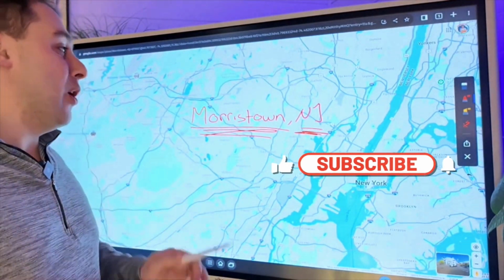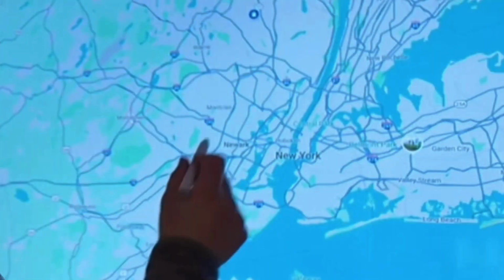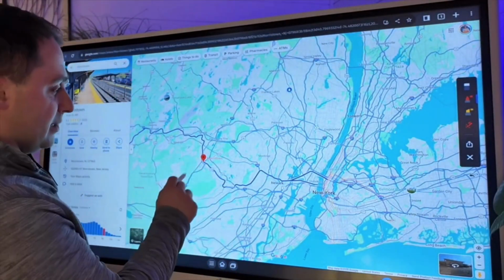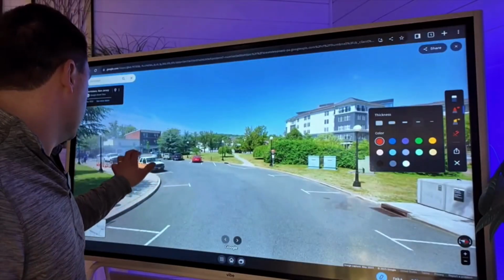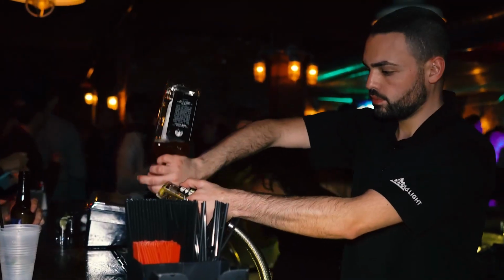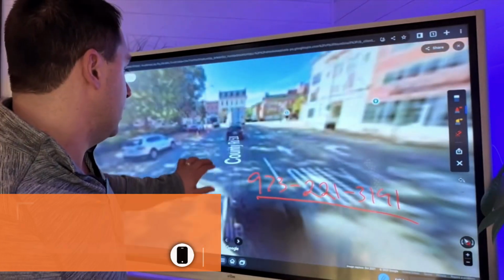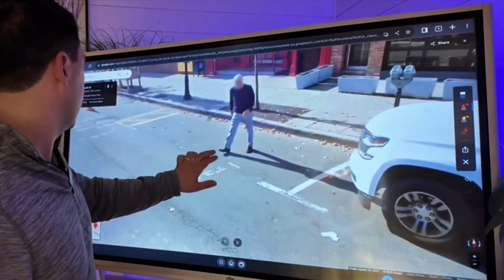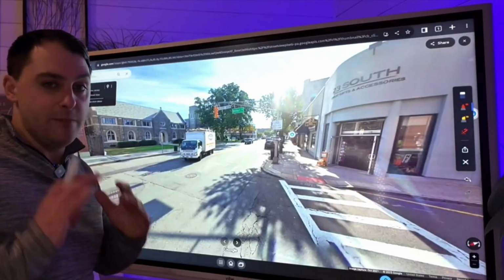New Jersey Suburbs Living - Morristown Map Tour and Proximity Guide for Homebuyers 2025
Thinking about moving to the suburbs of New Jersey? In this detailed video, we take you on a full map walkthrough of Morristown, one of the most vibrant and historic towns in Morris County. From commuting routes to local hot spots, this tour breaks down everything you need to know about living in Morristown including proximity to NYC, school districts, parks, shopping, and real estate trends.

Whether you're relocating, downsizing, or just exploring options, this is your one-stop guide to understanding why Morristown is one of the most sought after towns in New Jersey!

Considering a Move to Morristown or North Jersey? Let’s talk! I help buyers and sellers navigate the NJ real estate market with confidence.

What’s your biggest question about living in Morristown or the New Jersey suburbs? Drop it in the comments below!

🤔 Thinking of buying a home in the New Jersey Suburbs & surrounding areas? Let us help you! 🏡

Are you moving to a New Jersey Suburb? Or do you already live in New Jersey and are considering a move to another area? I have spent most of my life in North Jersey and can be your guide for EVERYTHING  New Jersey Suburbs have to offer.

📲 We have so many people contacting us who are moving here to New Jersey Suburbs and we ABSOLUTELY love it! Honestly, if you are moving or relocating here to Morris county or any surrounding areas, we can make that transition so much easier on you!!

I am a licensed Real Estate Agent here in  North Jersey who would love to help assist you with all of your real estate needs.

NEED MORE INFO ON  New Jersey Suburbs?

Shawn McEnteer
Team Leader of Living In North Jersey Team
EXP Realty LLC
Licensed #1326442